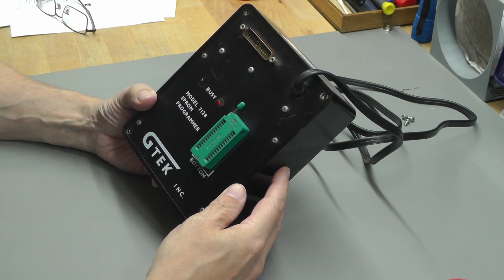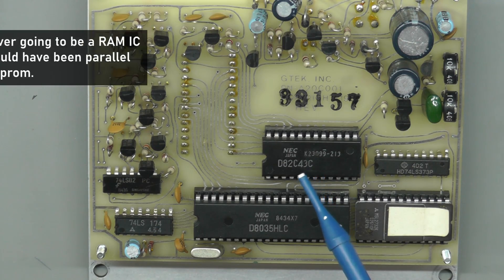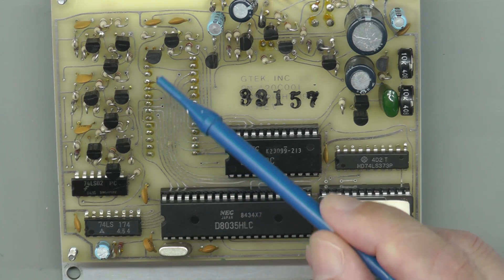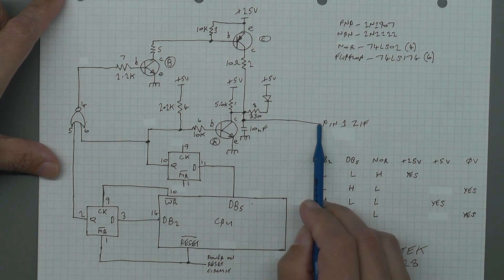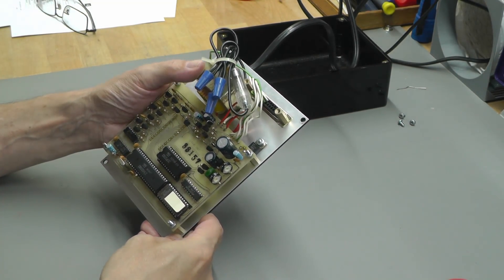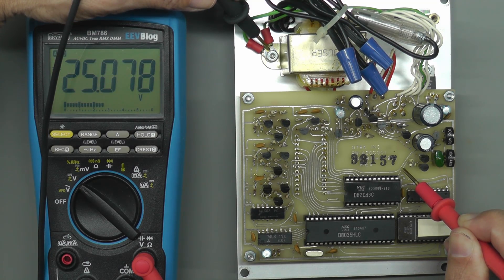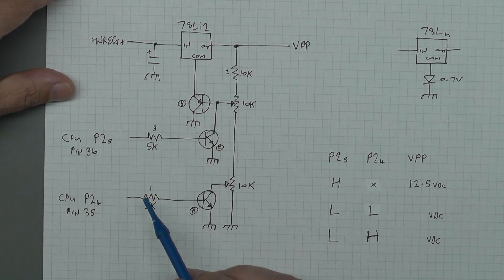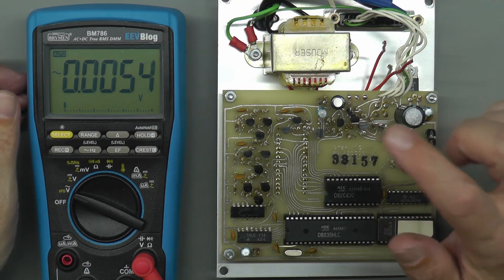No.079 - Gtek 7128 Eprom Programmer 240Vac Conversion & Analysis - Part 1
In this video I start the conversion of an old school Gtek 7128 Eprom Programmer and along the way look into how the circuit actually works.